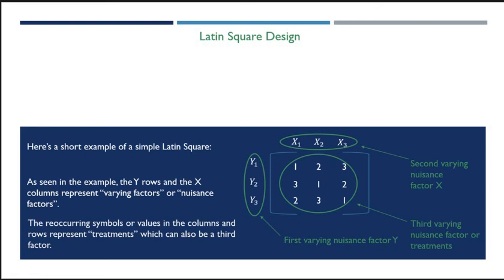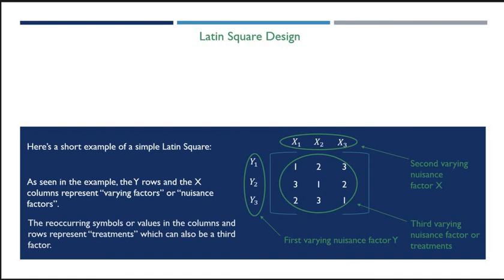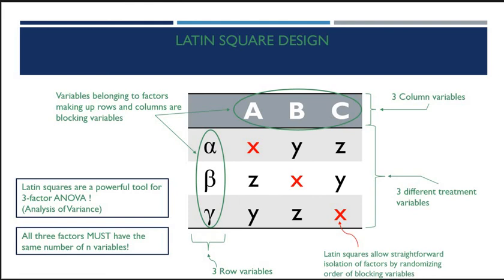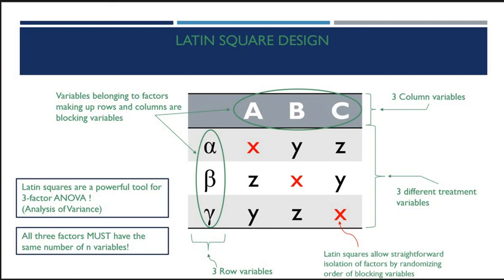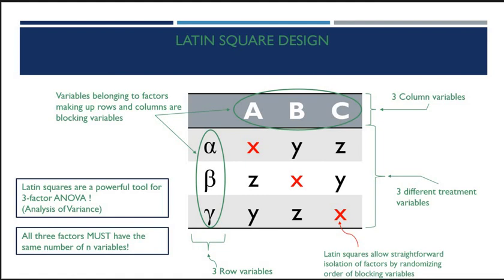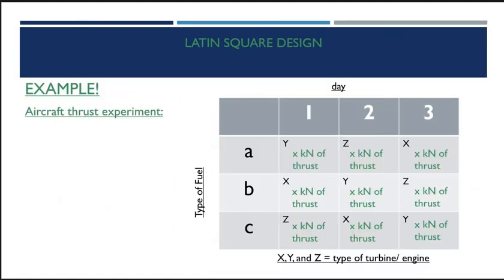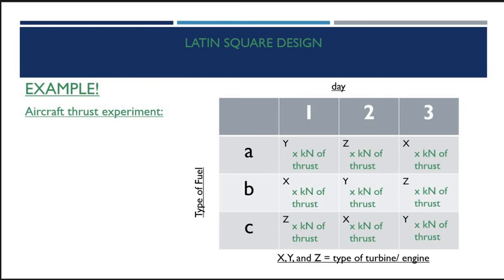Latin Square Design video project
Latin Square Design vp
for stats, summer 2020

Yeet?